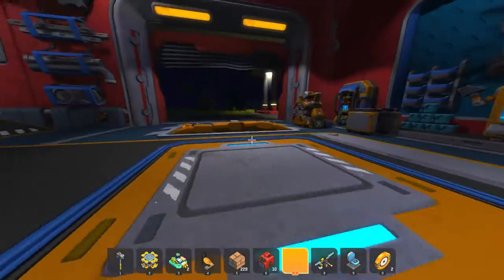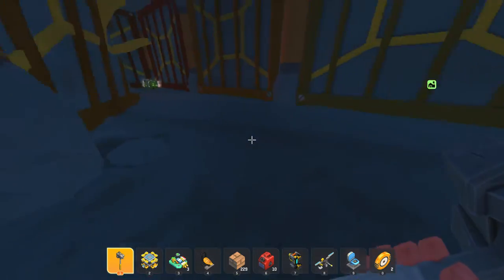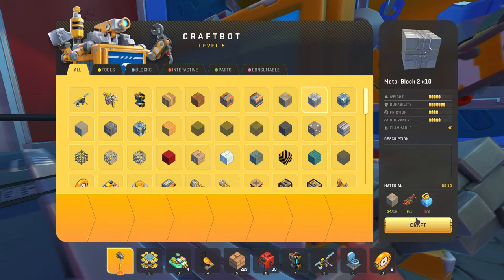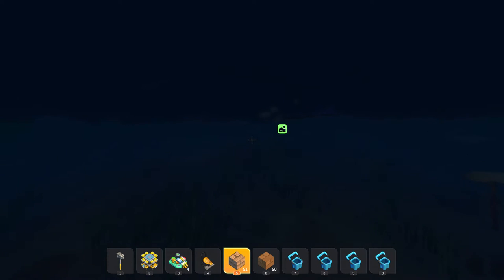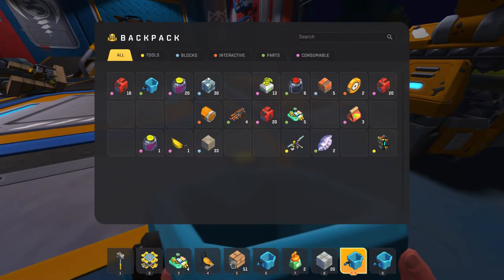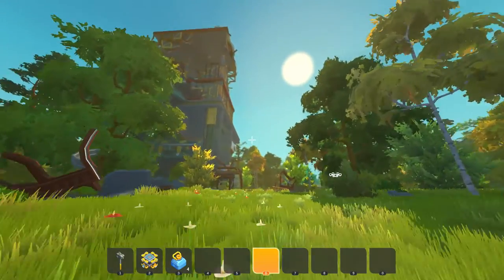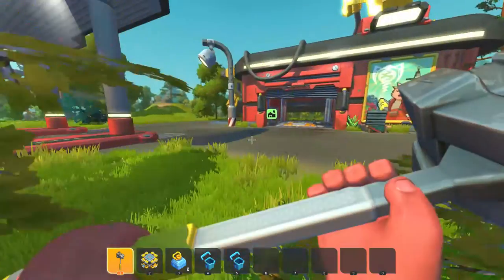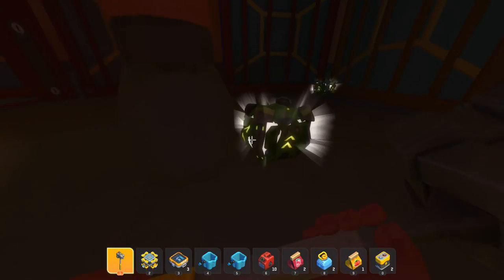i got soooooo much closer to making the dressbot